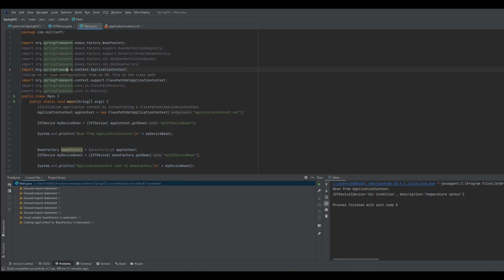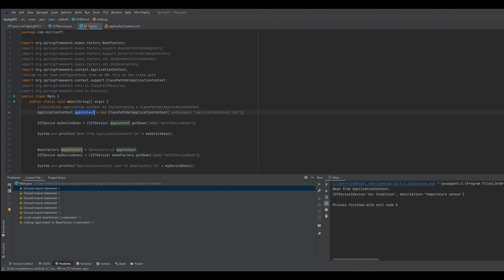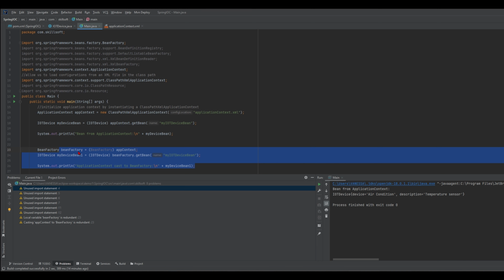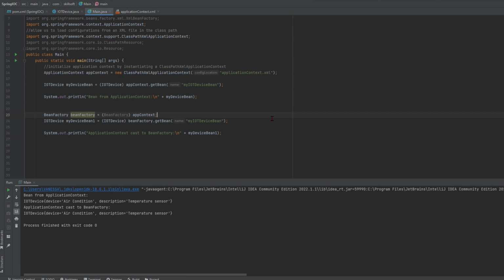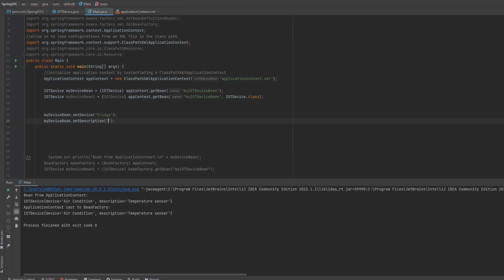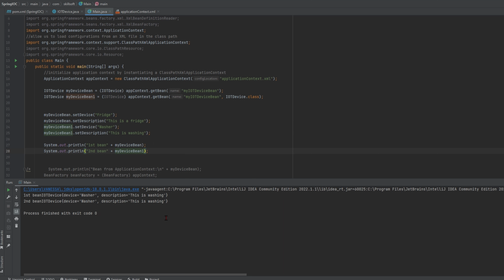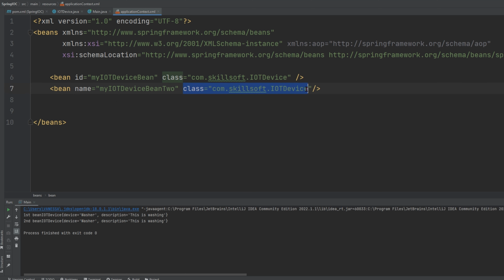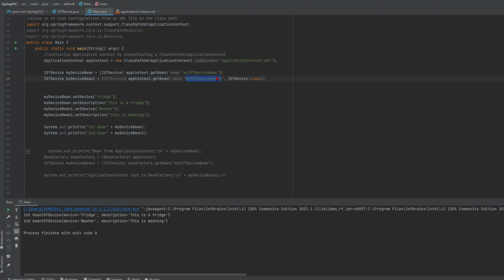Spring Framework: Loading Beans with an ApplicationContext, additional beans (Skillsoft)